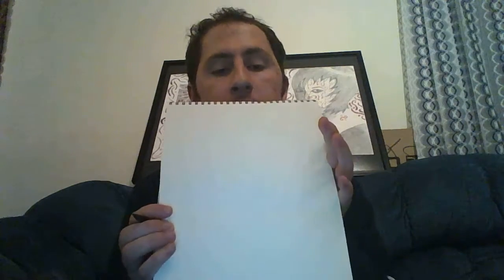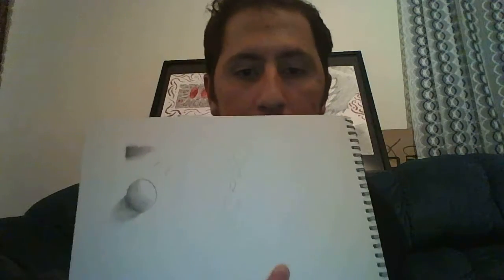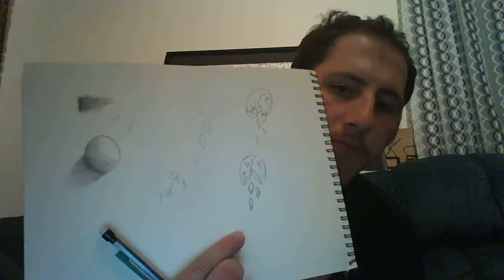Artist Corner: Sketch a Concept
A concept for a recent ideal of mine. Showcase the process of how I sketch before I get the final piece I like.